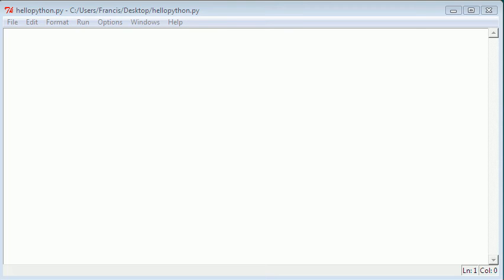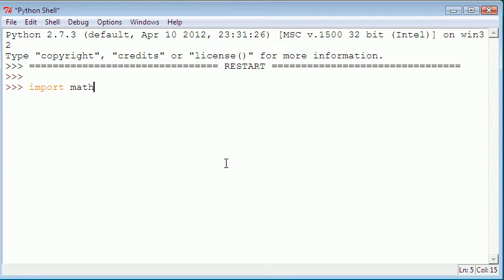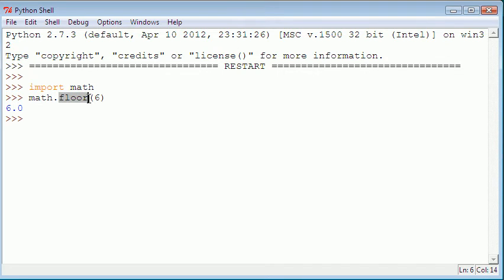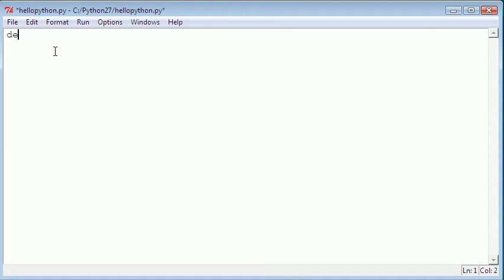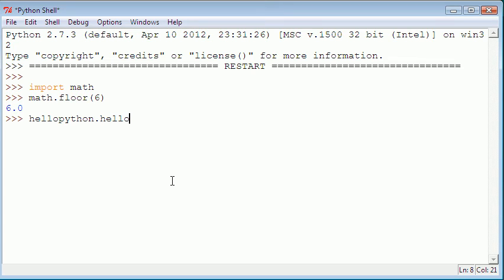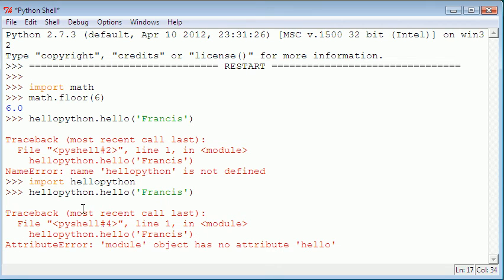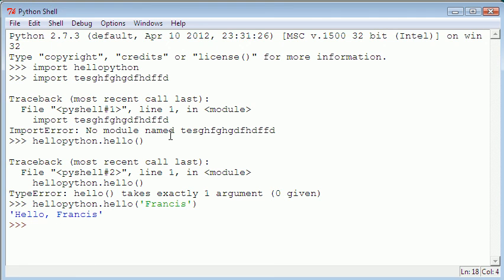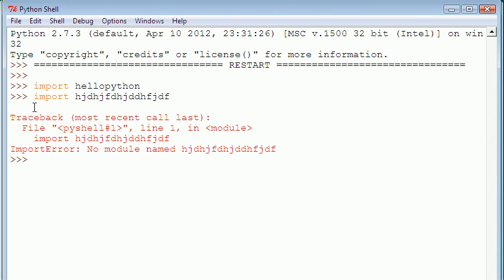Python 101 - Making Modules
In this video we will be learning about modules and even making our own modules in Python!